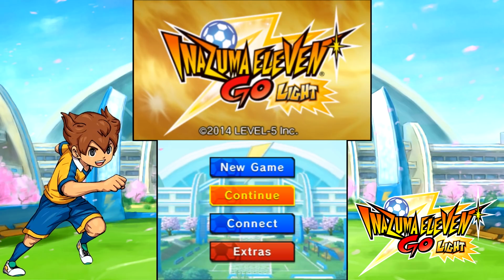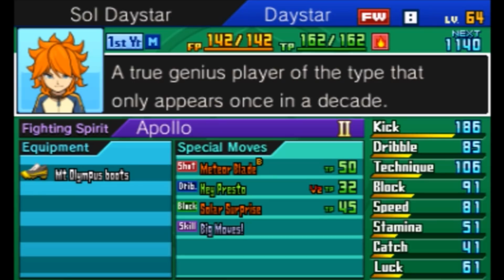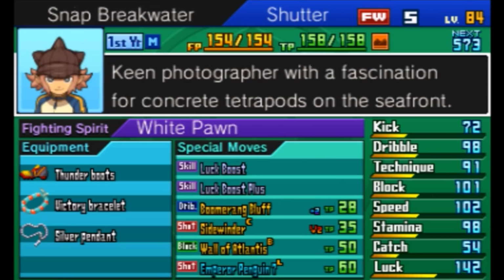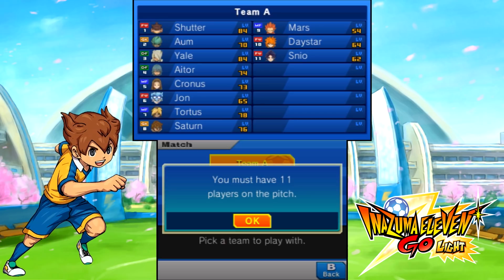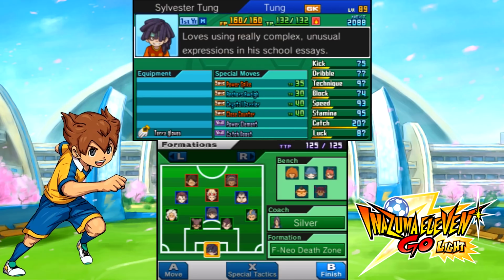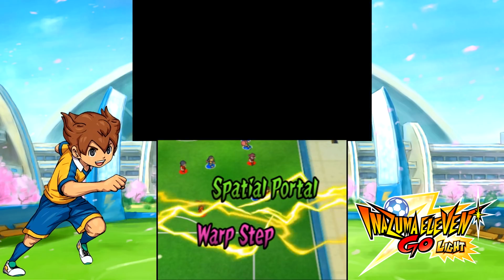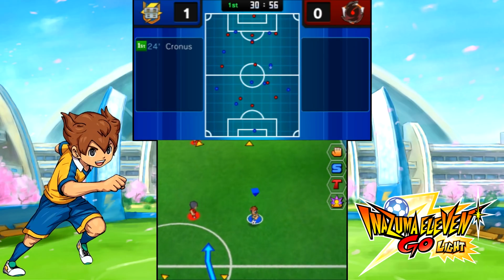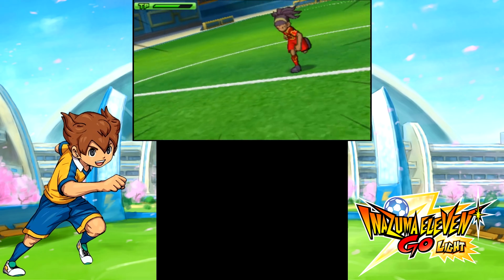Let's Play Inazuma Eleven GO: Light - Part 55 - Multiplayer Match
It's that time again! I've met up with Tom Spoors (previously Ace2Shoes) for a multiplayer match in Inazuma Eleven GO: Light! Not only that, but Tom has built a Lv 70 team for me to use for the rest of this project's post-game, and he'll be taking on the team with a Lv 70 team of his own! The players are absolutely off the wall, and it could go either way! Come and meet the new team, and see who wins our match!